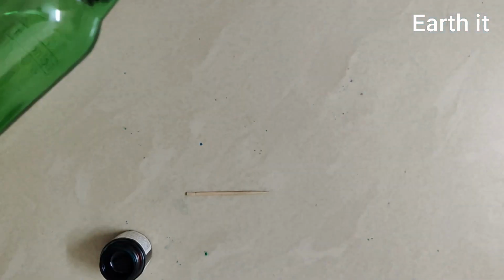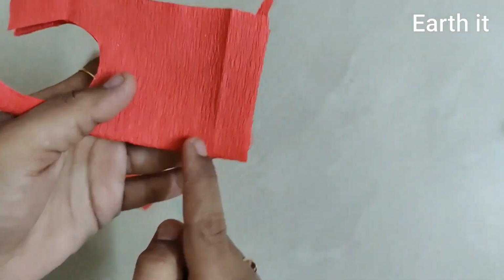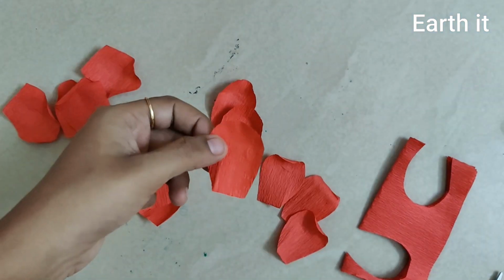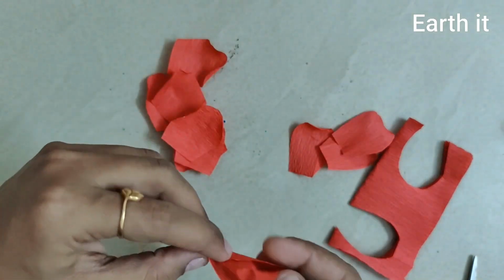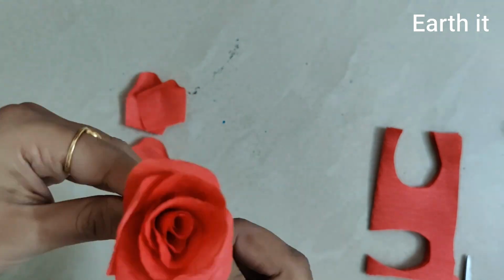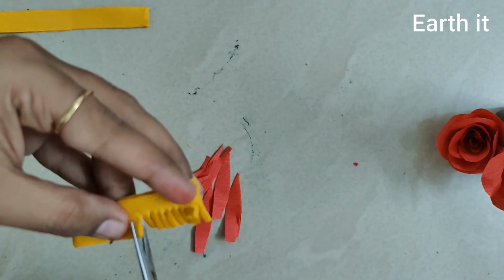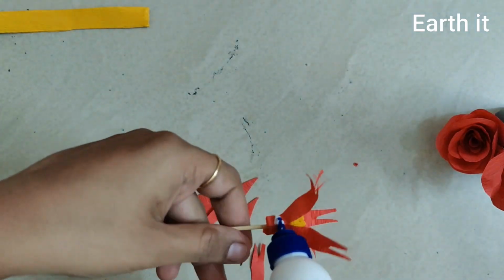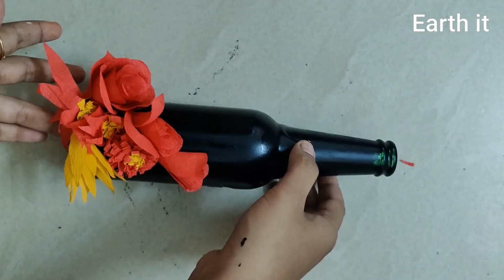Home decor from waste materials | Earthit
Quick bottle art with crepe paper and empty glass bottle